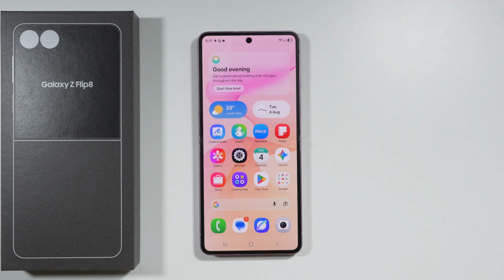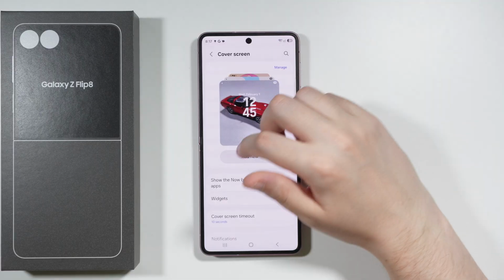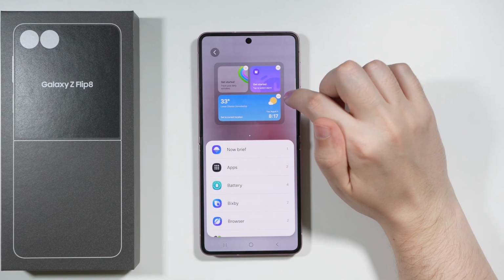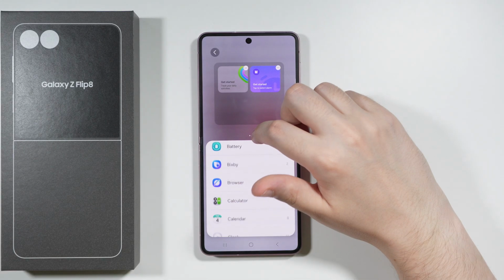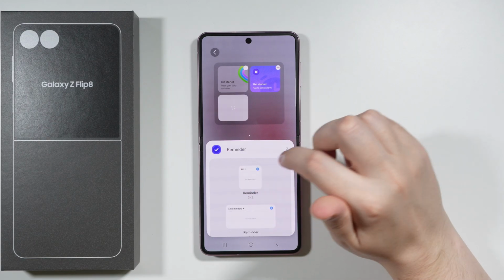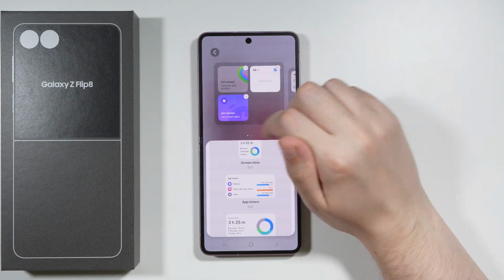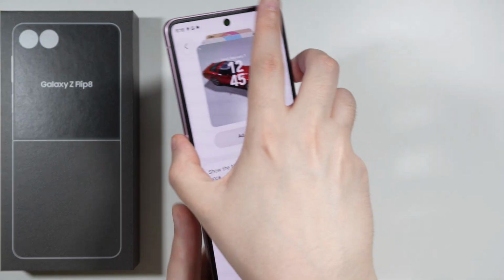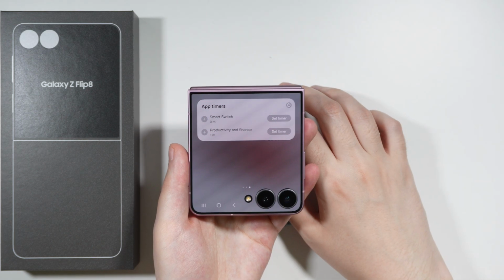Samsung Galaxy Z Flip 8: How to Add & Remove Widgets on Cover Screen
In this video, I'll show you how to add and remove widgets on the cover screen of the Samsung Galaxy Z Flip 8. Customizing your cover screen with widgets can enhance your productivity and provide quick access to important information at a glance. Follow these easy steps to personalize your device and make the most out of its features!